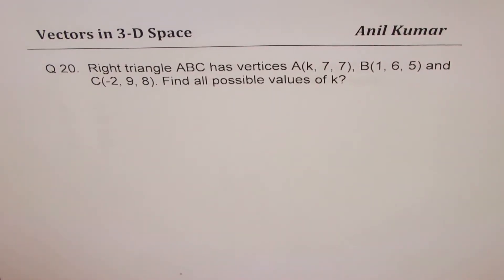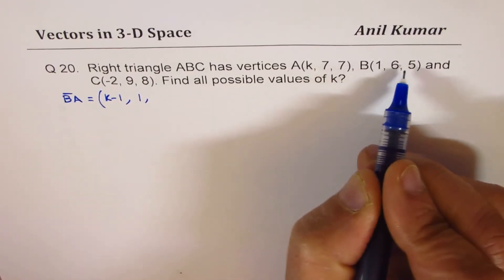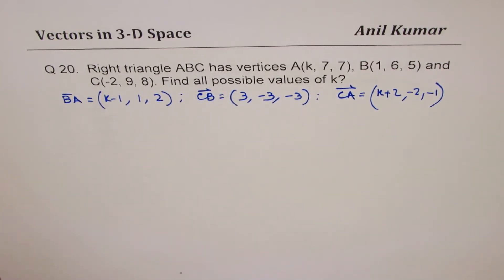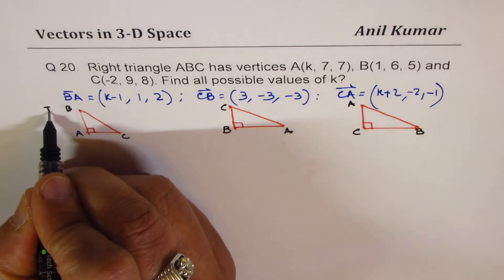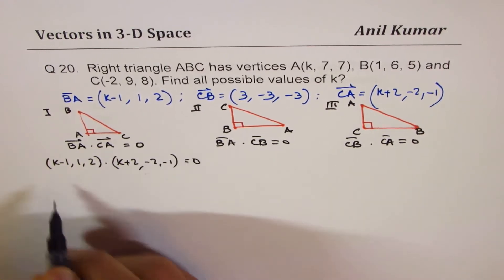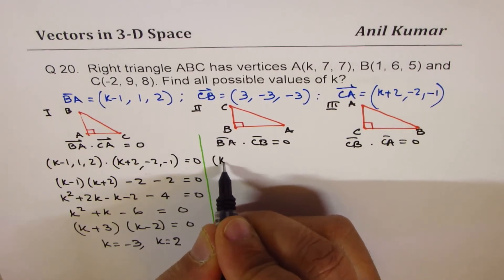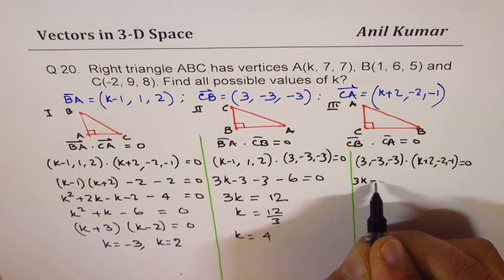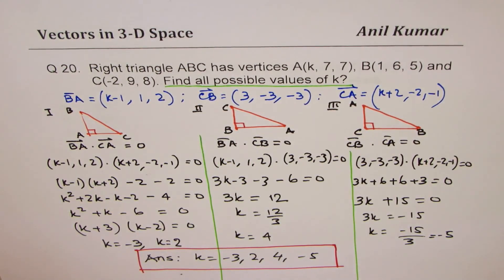Find All possible position vectors A that will Form Right Triangle - EDEXCEL - GCSE